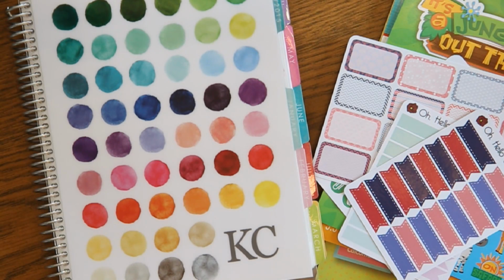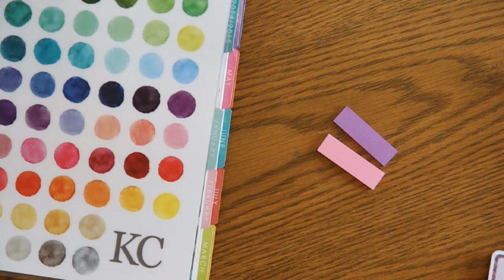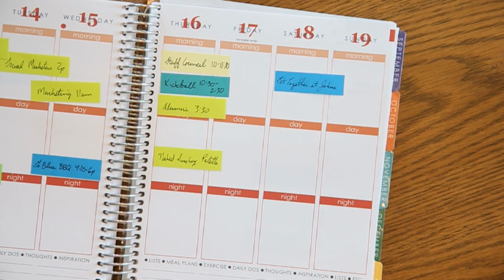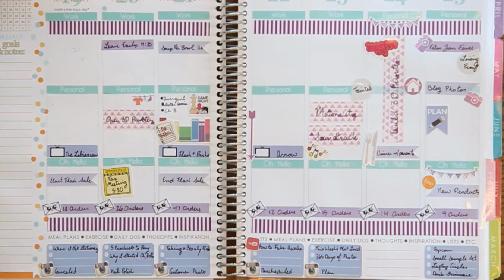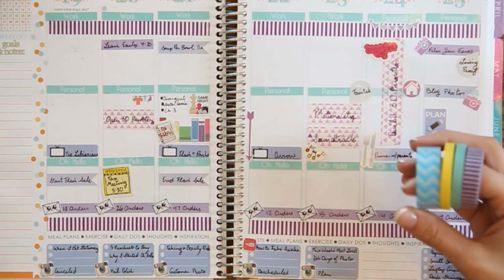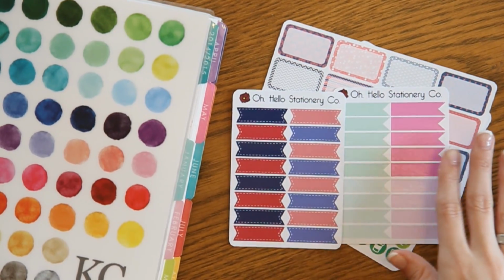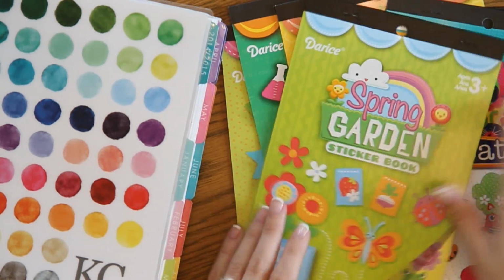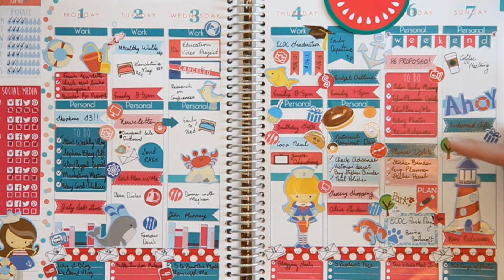Planning 101: What You Need to Get Started With Planner Decorating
All the info you need to get started with planner decorating!

SIGN UP FOR THE OH, HELLO LIVING NEWSLETTER: Get a weekly email sent to your inbox of everything Oh, Hello Living.